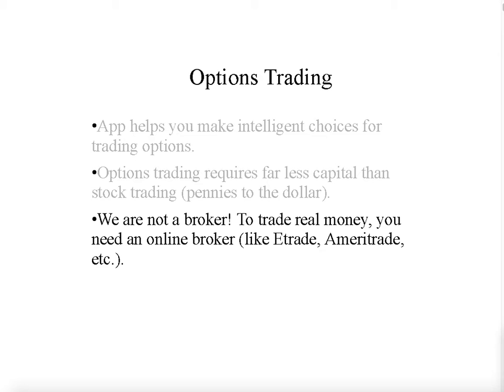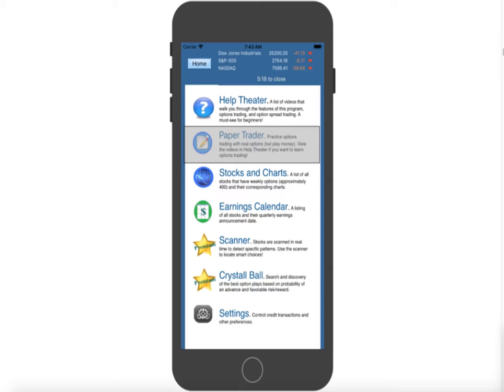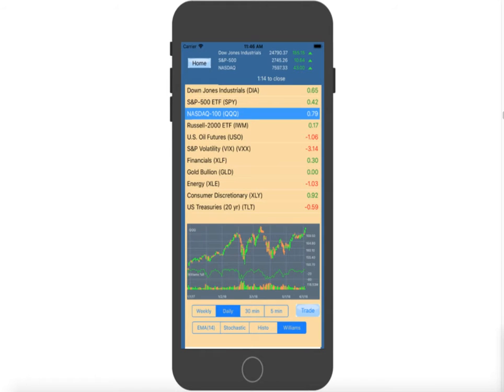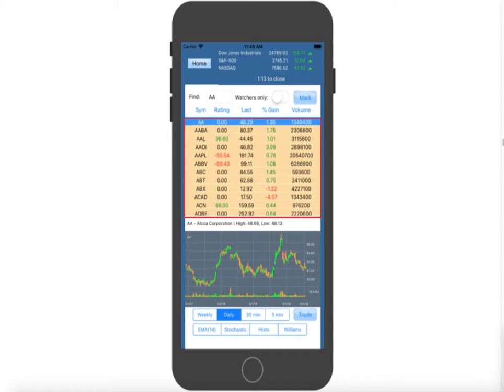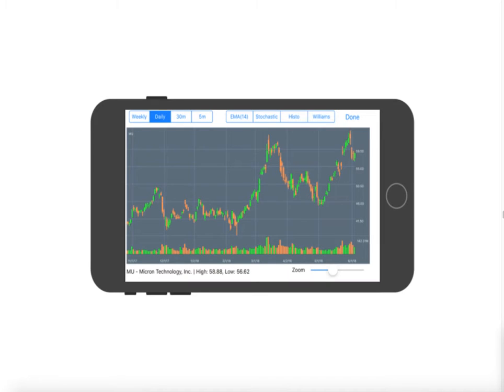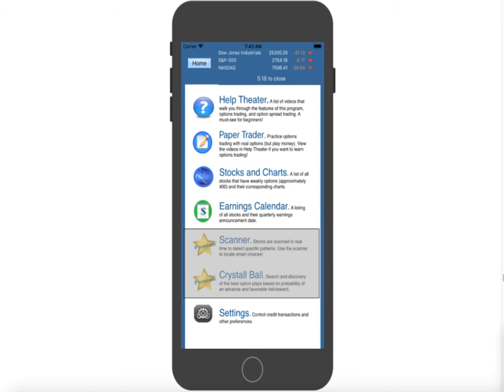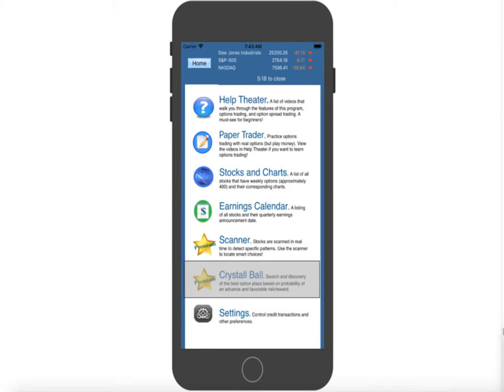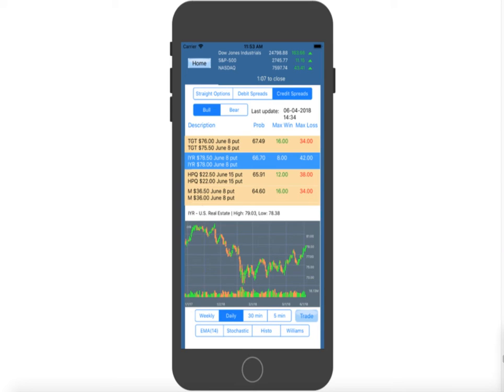Overview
Quick overview of the iPhone app Optionality